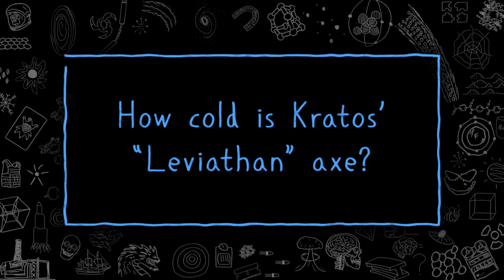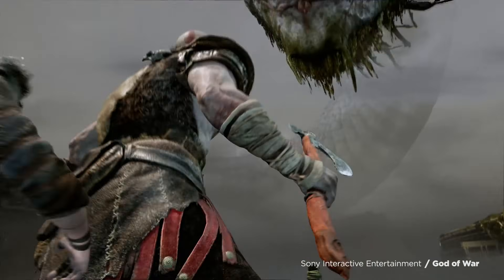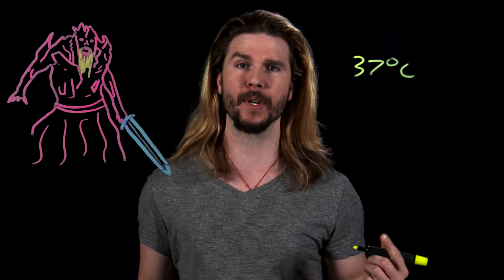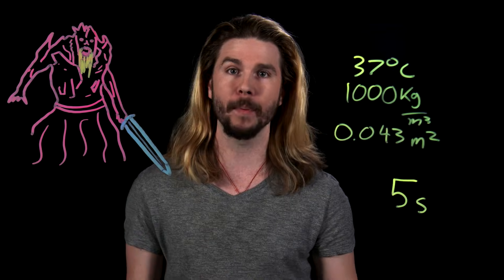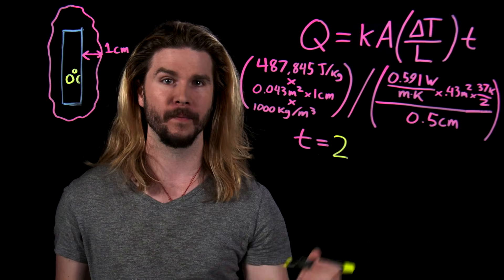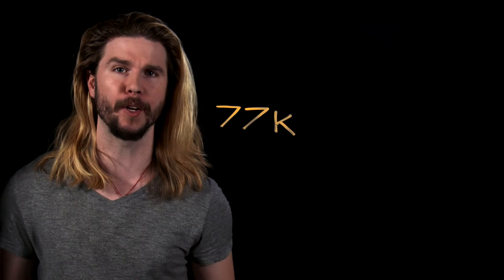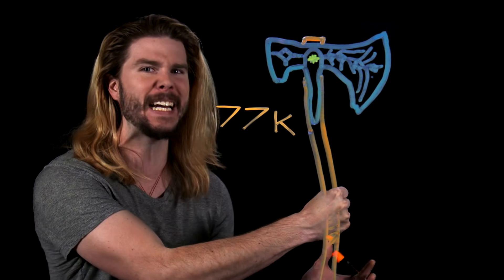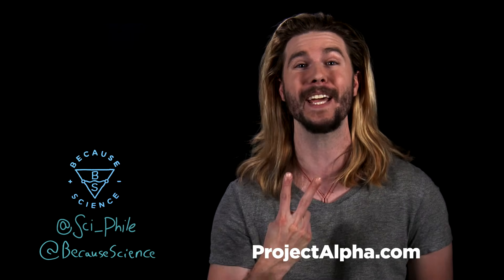How Cold Is Kratos' Leviathan Axe?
In God of War, Kratos is able to freeze his enemies with his mighty Leviathan Axe, but how could this actually work? Kyle has the cold details on this week's Because Science!